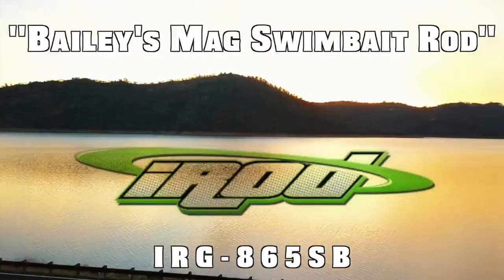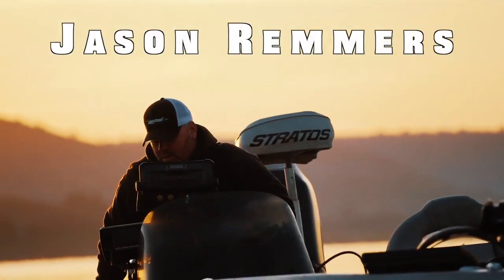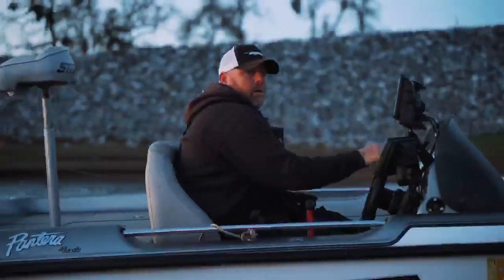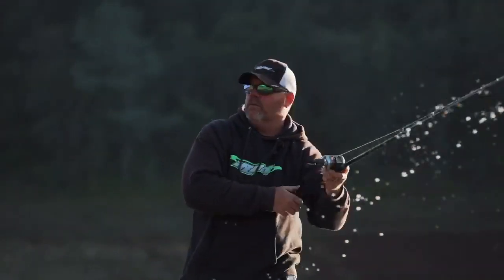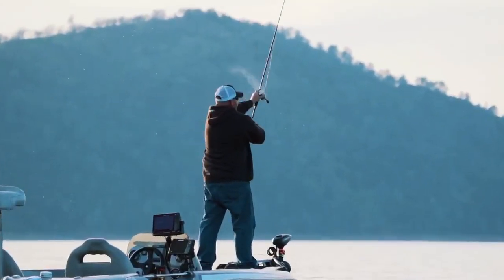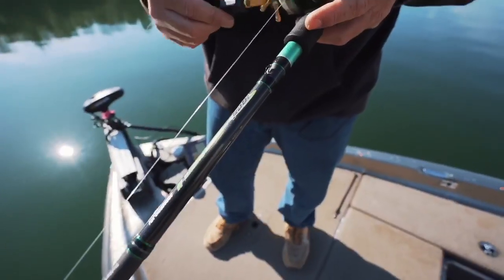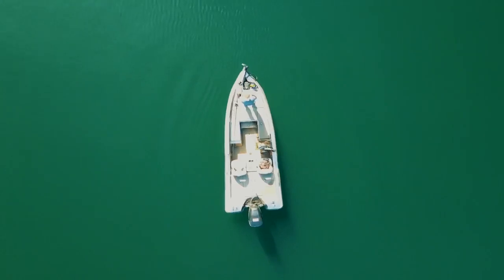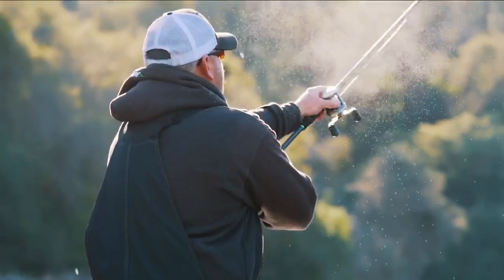Irod Mag swim IRG865SB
Irod Pro Jason Remmers discusses and fishes the new Genesis Mag Bailey swim. it will work for the big baits but its will hurl the really big baits. He goes over the action and baits he likes to use with it.